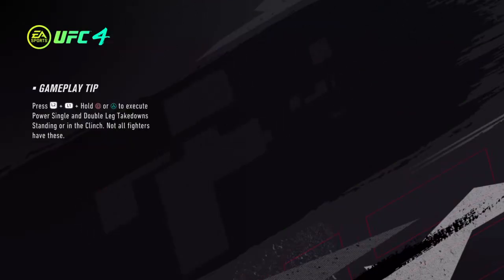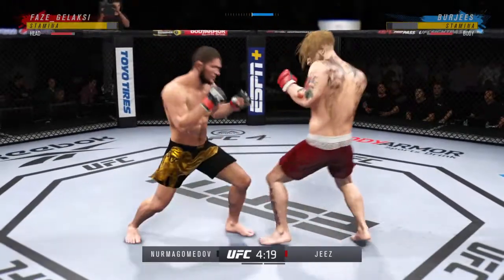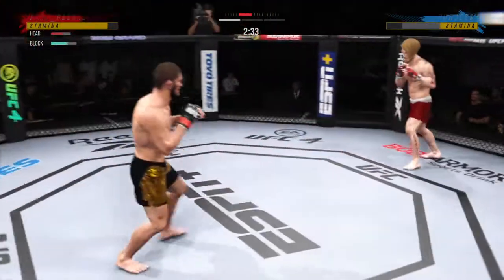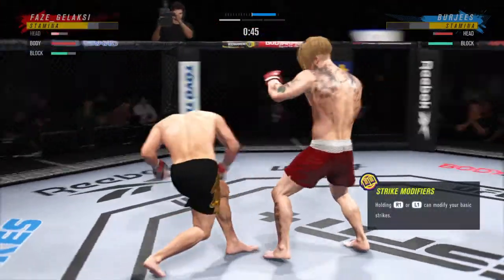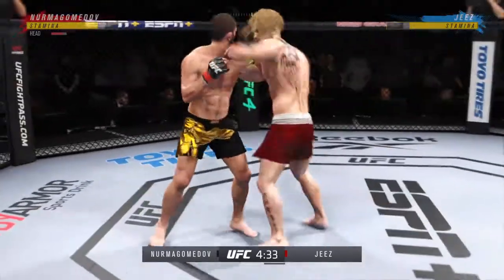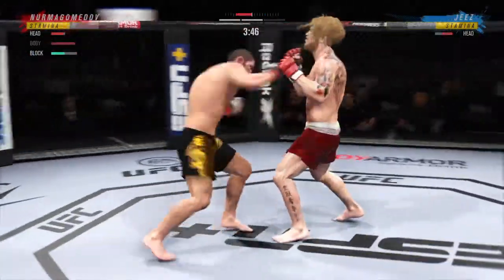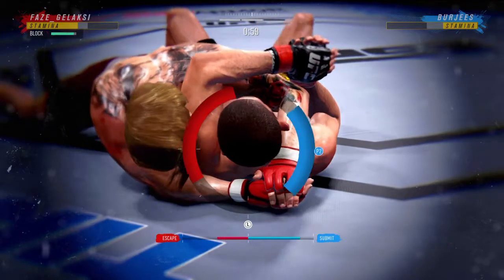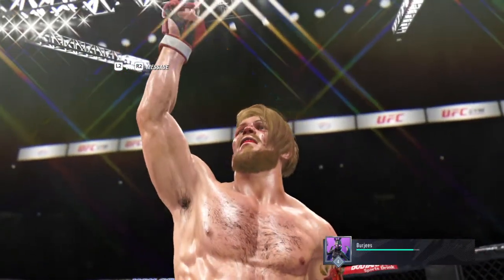UFC 4 Multiplayer Gameplay PS4 Fat